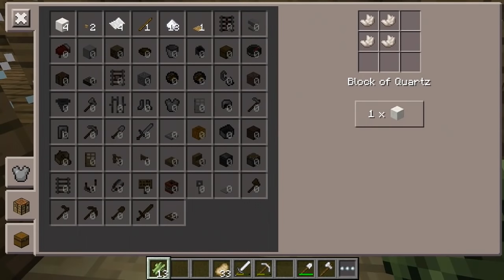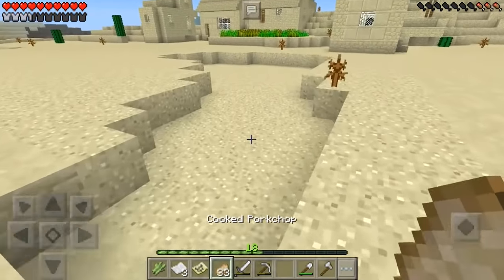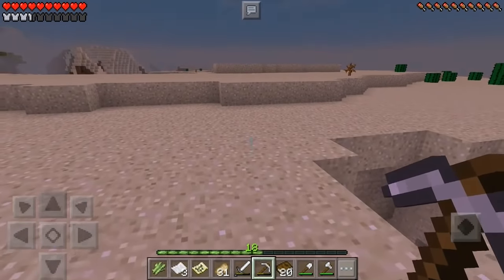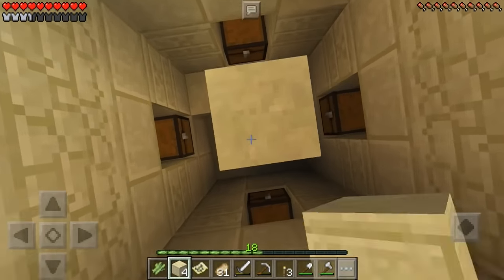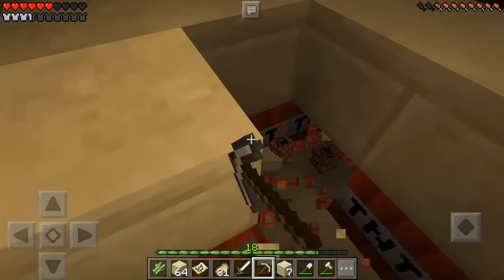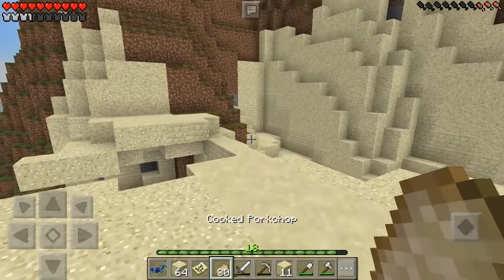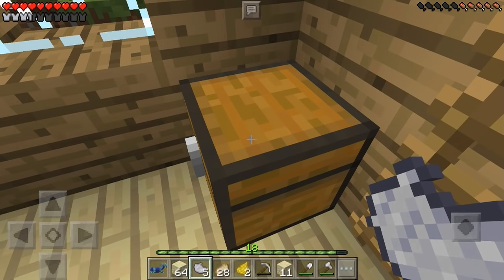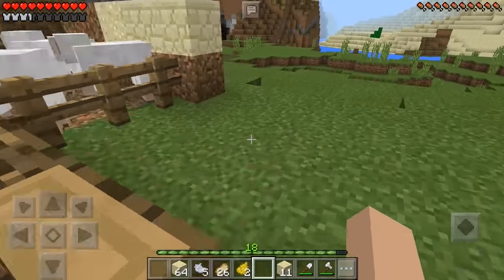Survival Let's Play - TWO DESERT TEMPLES! - Ep 7 - Minecraft PE (Pocket Edition)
Minecraft PE (Pocket Edition) - Two Desert Temples! We find our first diamonds on MCPE, a MCPE village, and two MCPE Desert temples!

Minecraft PE is Minecraft Pocket Edition. I'll be playing MC PE on my android phone. Minecaft PE is very similar to Minecraft PC with the exception of the way you control the game and some of the updates. Please keep in mind that Minecraft PE does NOT have all the same features as Minecraft PC, but it's just as fun!
Hope you guys enjoy this series, and forgive me for being a noob!

If you read this leave a comment saying ► Daimonds!

.: Fan Server Info :.

.:Livestreams:.

Sunday ► On this channel at 10am pst